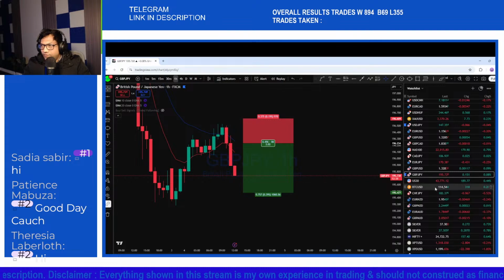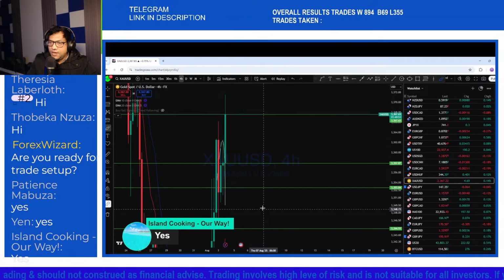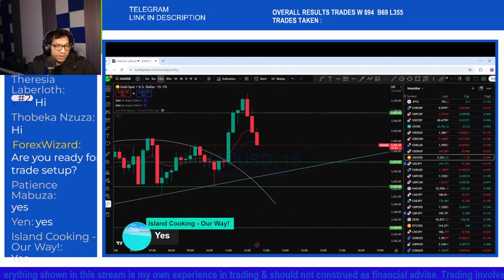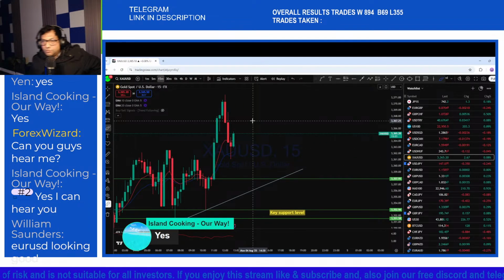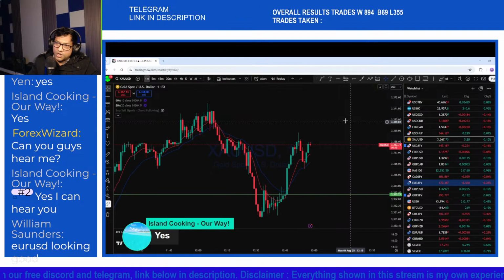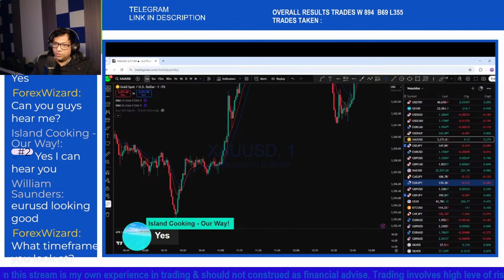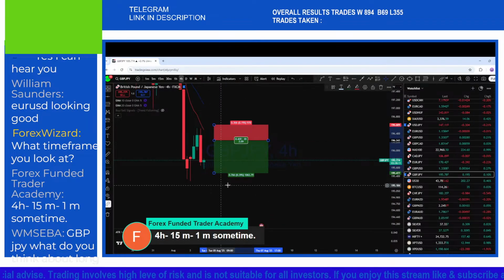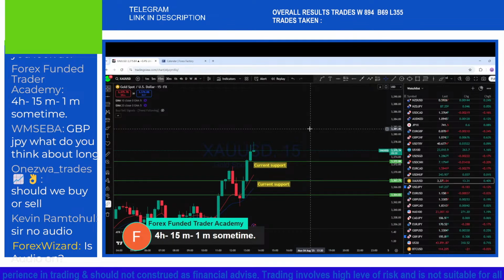🔴LIVE FOREX TRADING NY SESSION: XAUUSD,GBPJPY,EURUSD,GBPUSD